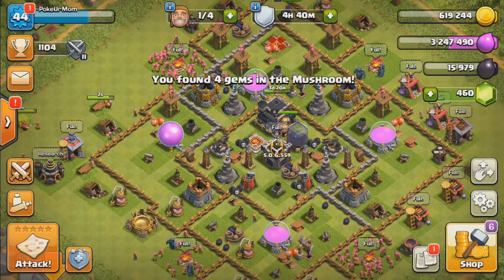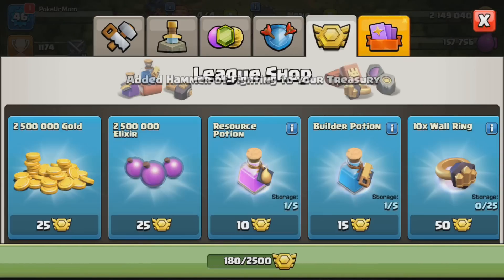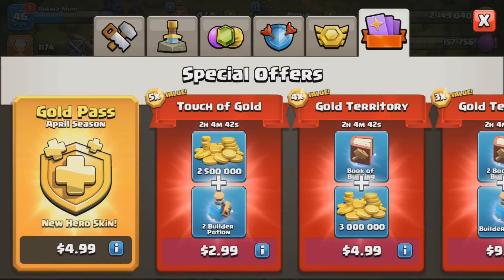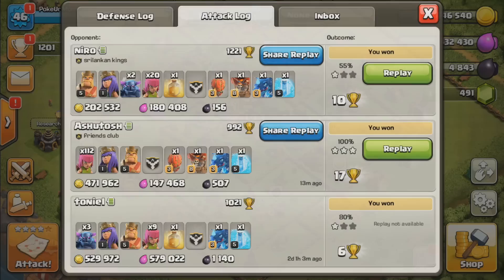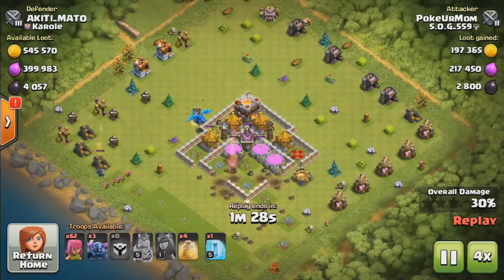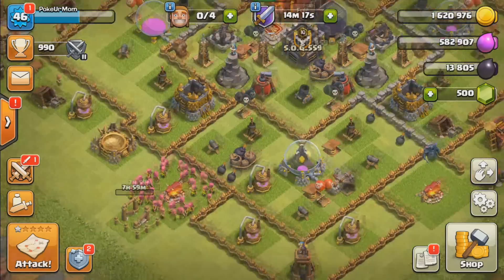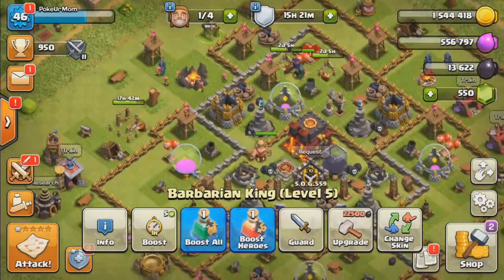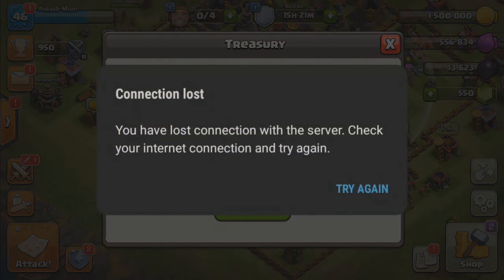Clash of Clans- Skipping through town hall 10!!! (ep10)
Here's how to join my clan:

Step 1: Add one of my accounts from down below

Step 3: if i reply to your comment you have been invited if i dont it means my clan is full.

These are my accounts in the order i use them most:
1.Pan-duh: PQOLGQJY9 (THIRD LETTER MIGHT BE A ZERO)
2. Pokemonfreak619: 9QCYPYPL
3. Shetstains: 9VCUYLJY9
4. Siphi1is: PCPV89RV
5. Aids: 8QYUQRY8V
6. NoGameNolife2.0: 8J9RURYUQ
7. UrMomsSaltySack: 2QVRQ2C8L
8. yourmomssack: Coming Soon
9. your dads sack: Coming Soon
10. std's: Coming Soon
11. Sqirtle: 9P8RJU2R
12. KingClash: 9GUU8J2R2
13. BoomBeachBum: 9JU8U9L2G
14. ChiefBRWNBottom: 8QY9RL8